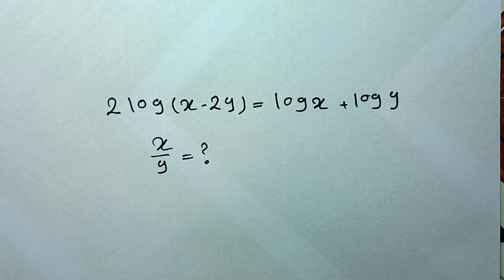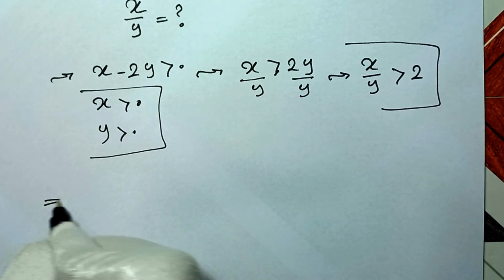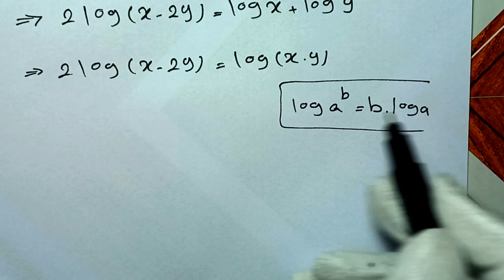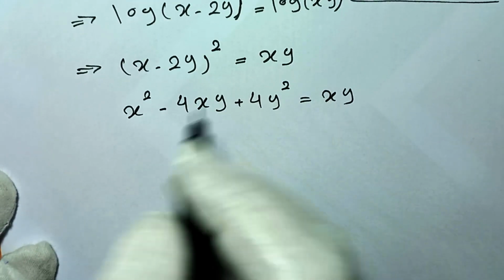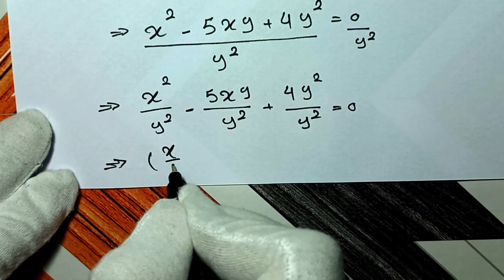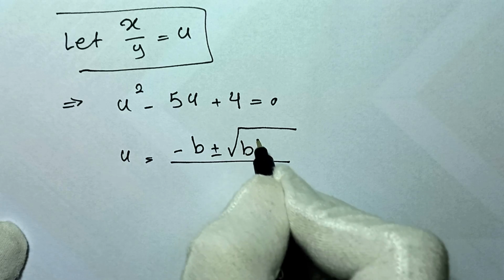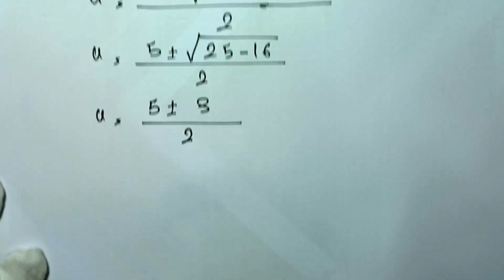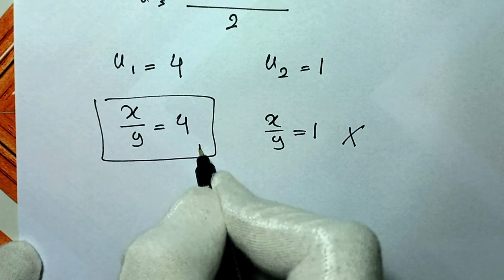Germany 🇩🇪 | Can You Solve This Mind-Bending Logarithm Equation?